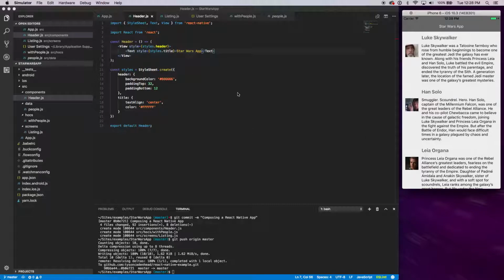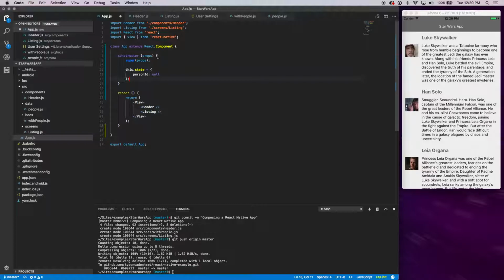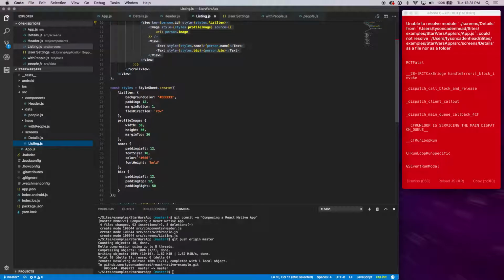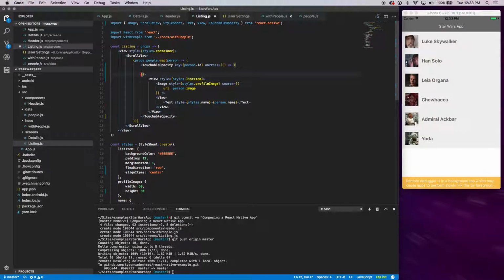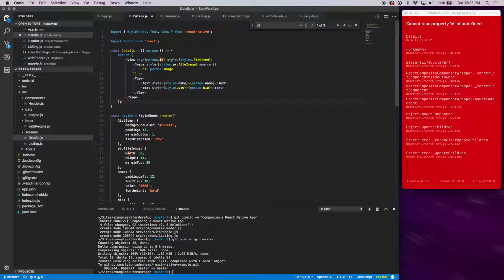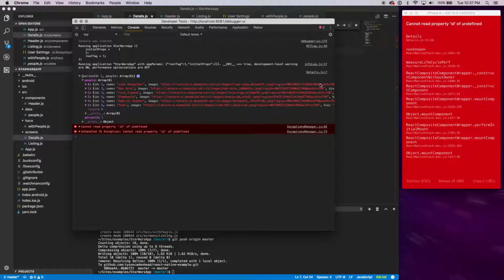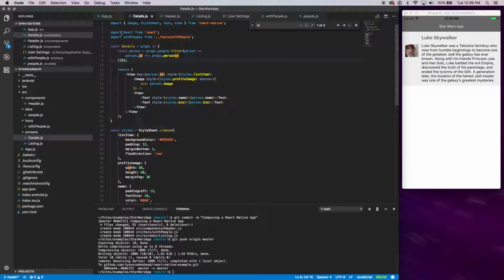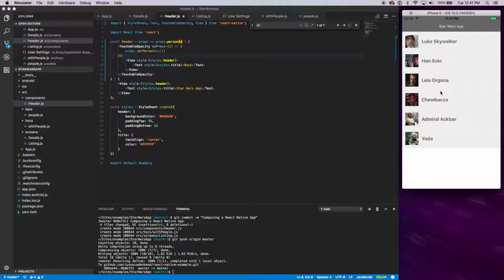Composing a React Native App (Part 2)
Building out basic homespun navigation and transitioning from a listing screen to a details screen.